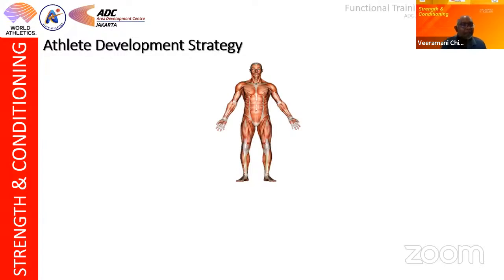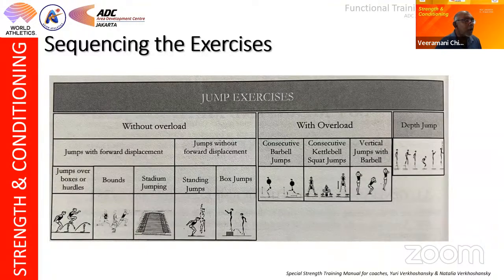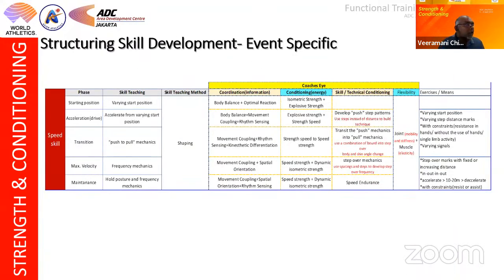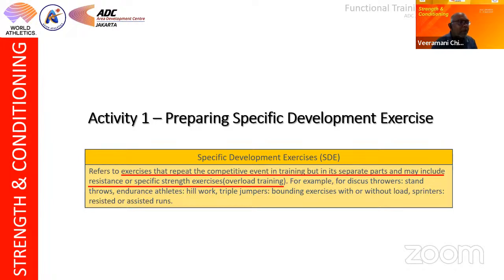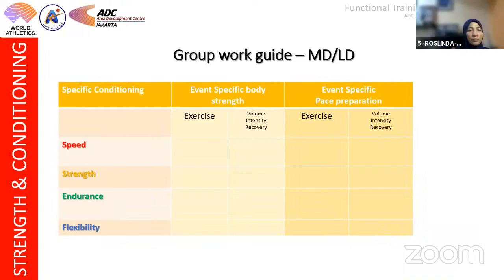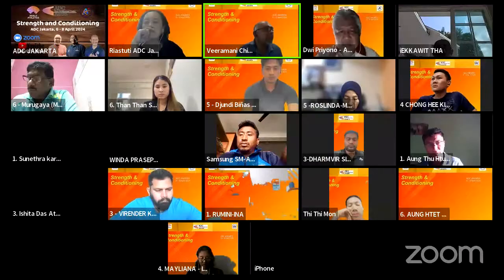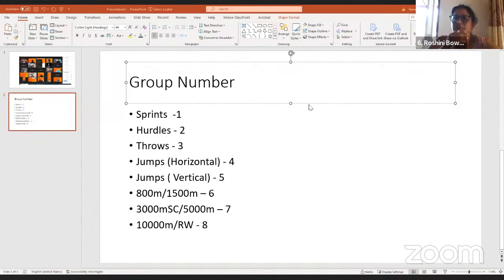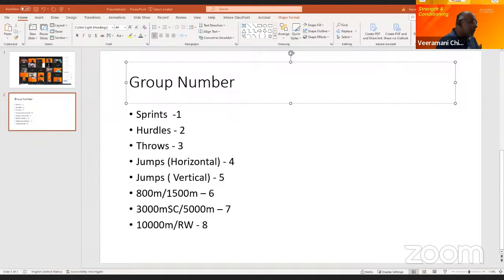Webinar on Strength and Conditioning, 7 April 2024, Session 1